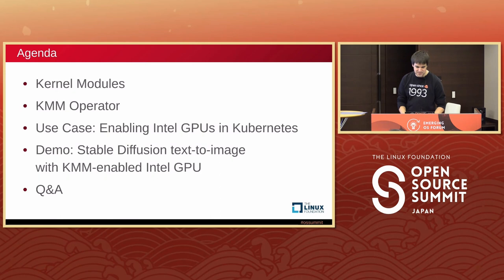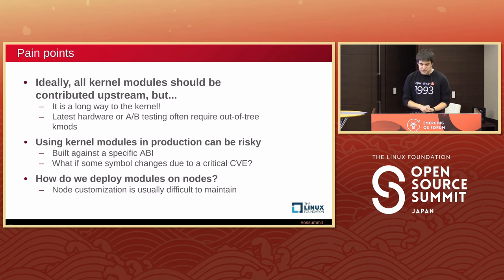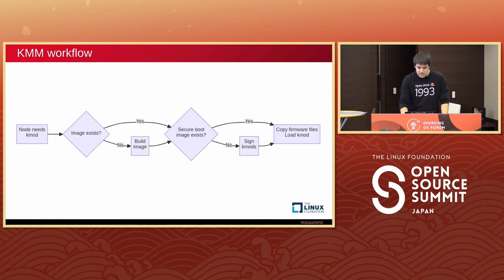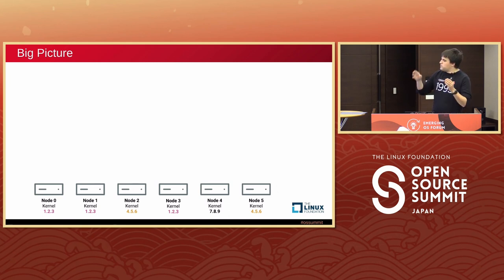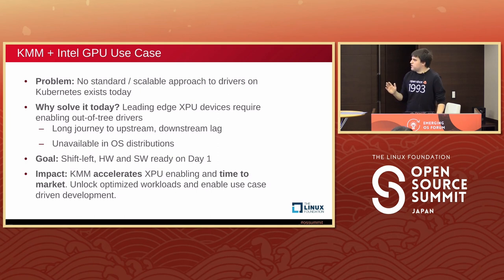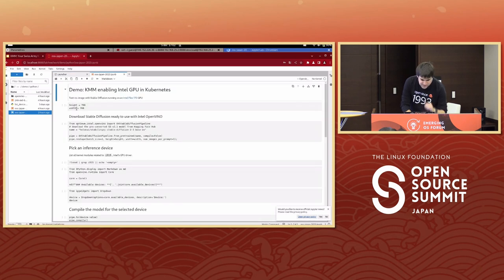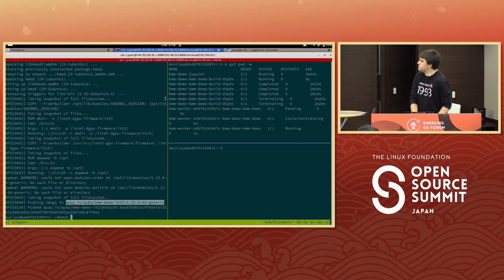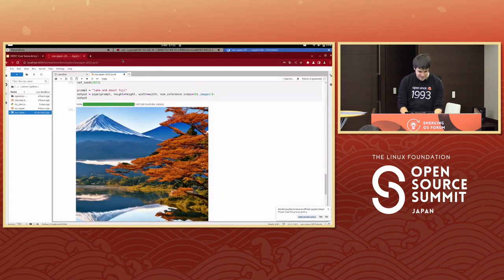KMM: Your Swiss Army Knife for Kernel Modules on Kubernetes - Quentin Barrand & Hersh Pathak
KMM: Your Swiss Army Knife for Kernel Modules on Kubernetes - Quentin Barrand, Red Hat & Hersh Pathak, Intel

AI/ML workloads, edge computing and software-defined storage solutions have something in common: they all require drivers, in the form of kernel modules. Deploying those modules in Kubernetes and managing their lifecycle at scale has proven difficult so far, as node customization is usually costly to maintain. The Kernel Module Management (KMM) operator, a SIG Node project, solves all those pain points. KMM works with purpose-built OCI images to load the right modules on the right nodes. It can build those images and sign your kernel modules in-cluster to make them compatible with Secure Boot. This talk will show how you can use KMM today to build, load and smoothly upgrade kernel modules on select nodes. A live demo will showcase those features. Finally, we will share a production example of how KMM simplifies the deployment and the lifecycle of GPU drivers in Kubernetes to unlock AI/ML use cases.